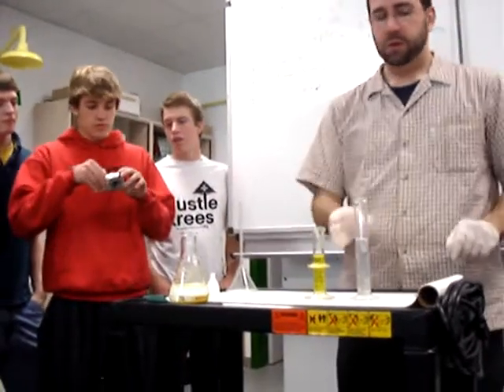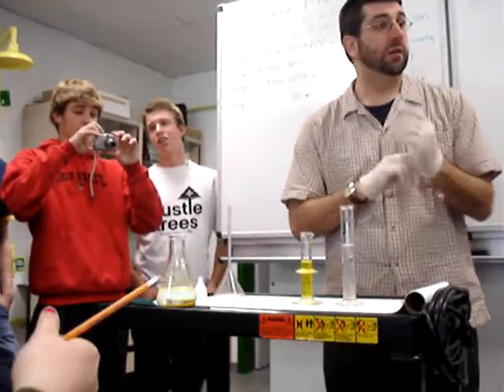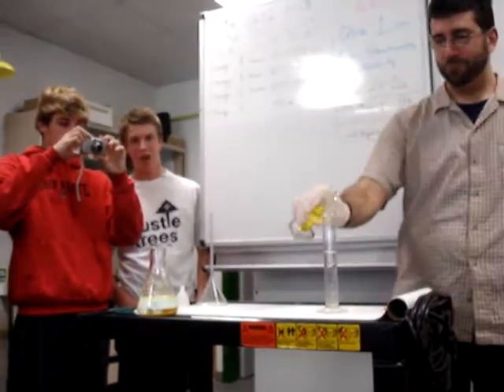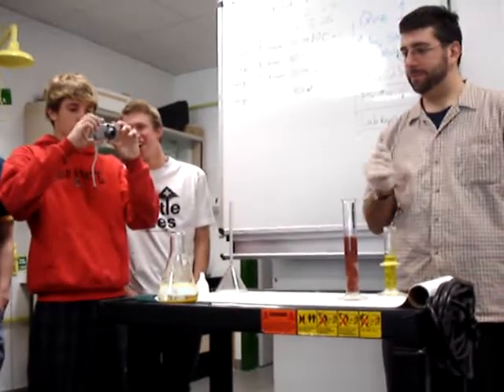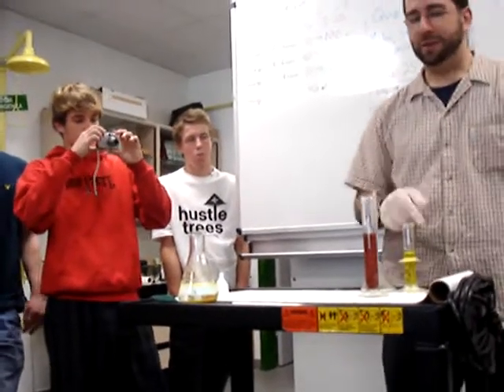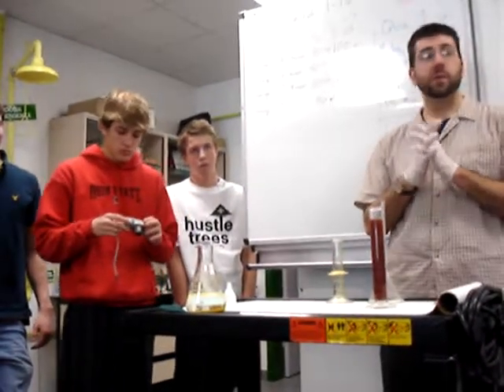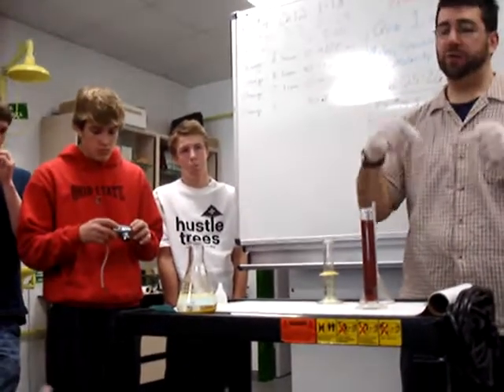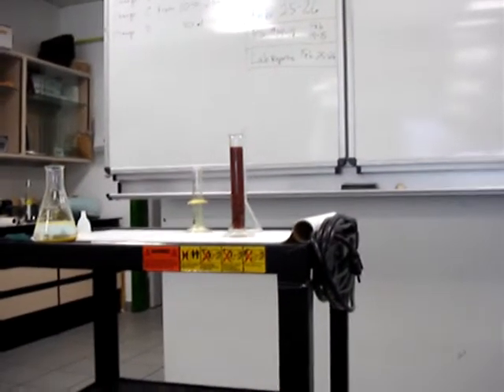Limiting Reagent?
Some chemistry experiment, I don't remember what it was... shows how much I pay attention. XP